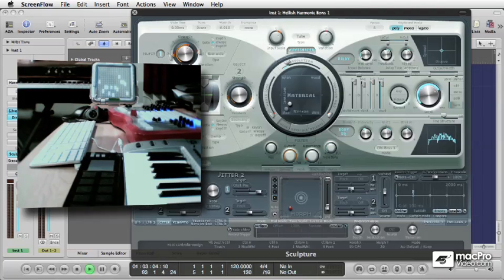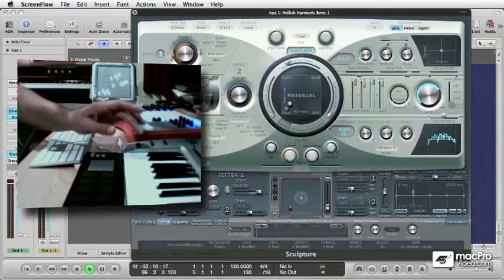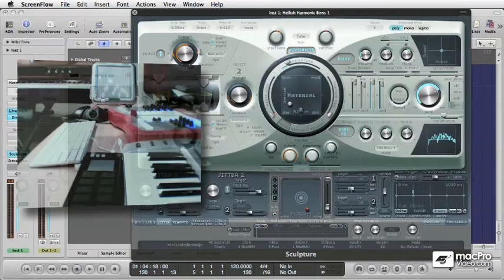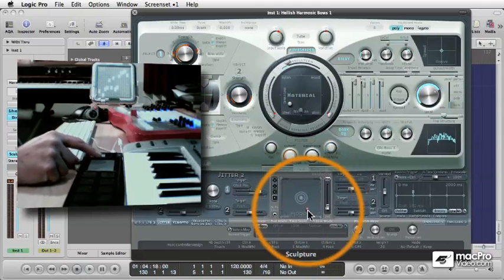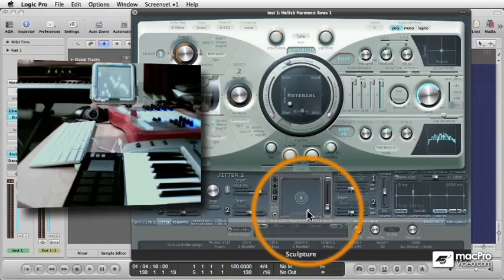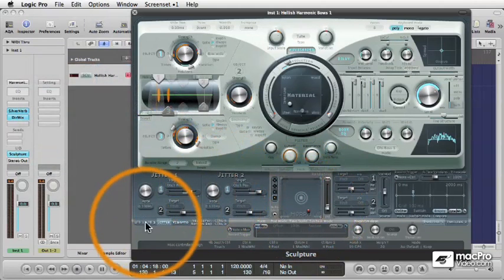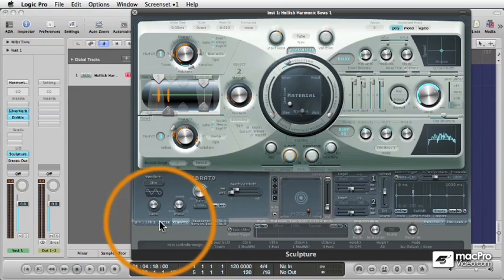Logic 304: Logic TNT 3 Tips and Tricks: Reloaded - 15 Sculpture's Cinematic Textures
Logic 304: Logic TNT 3 Tips and Tricks: Reloaded by Steve Horelick
Video 15 of 76 for Logic 304: Logic TNT 3 Tips and Tricks: Reloaded

What is a TNT?

TNT (tee-en-tee)

Pronunciation: \t-en-t\ sometimes referred to as "Tips 'N Tricks."

Function: noun

-an extremely explosive collection of Logic tips and tricks formed when star Logic trainer Steve H mixes his highly volatile, creative mind with Logics deep and often arcane functionality.  This unpredictably dangerous mixture often produces a mind blowing expansion of ones Logic knowledge base.

Warning: This colllection can be habit forming.  Users have complained that it is so addictive that they cannot no longer go to YouTube.  View at your own discretion.

Actually, this collection of videos was created every month for a year and is now available as a complete tutorial! Topics covered include all aspects of music production, sound design, workflow, and synth programming.  And, of course, there are Steves surprising explorations into Logics environment where he shows you how to build all kinds of awesome MIDI madness!

This collection of  TNT  feature Logic project files to help you dig even deeper to the awesome topics.
This is an incredible opportunity for you to have one of the world's best Logic educators show you how to do complex, extremely specialized production techniques in Logic Studio.